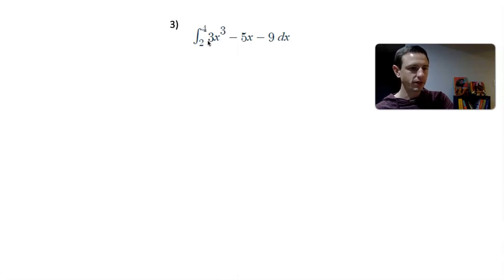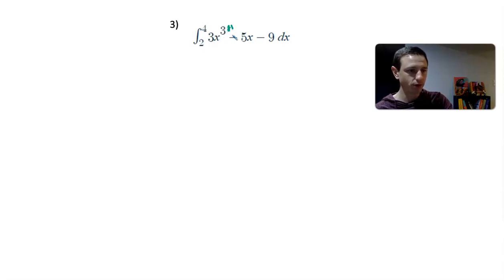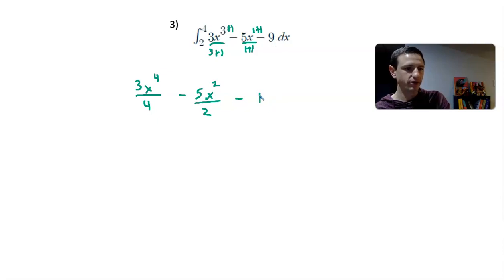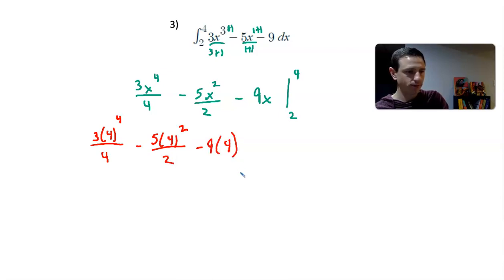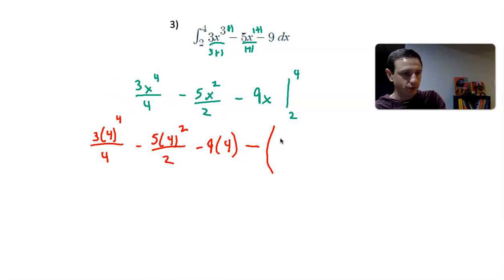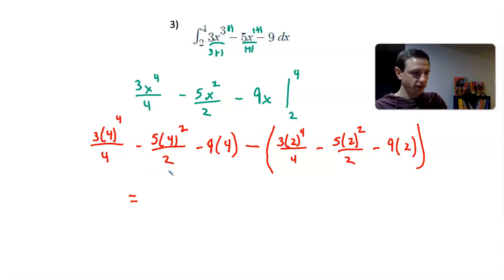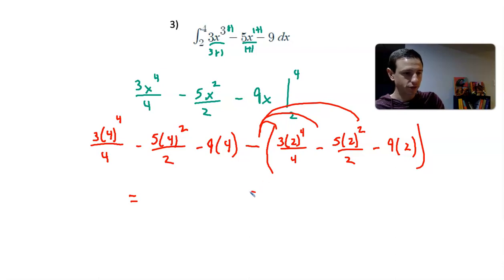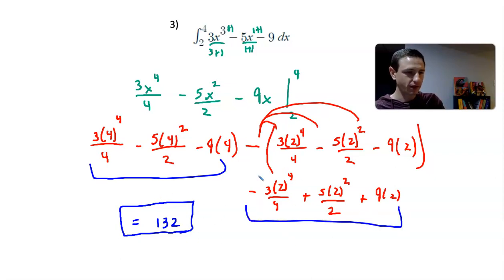Definite Integral of 3x^3-5x-9 dx from 2 to 4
I evaluate the Definite Integral of 3x^3-5x-9 dx from 2 to 4.